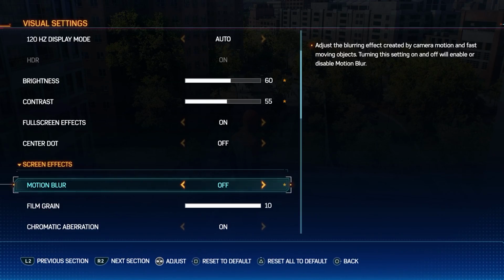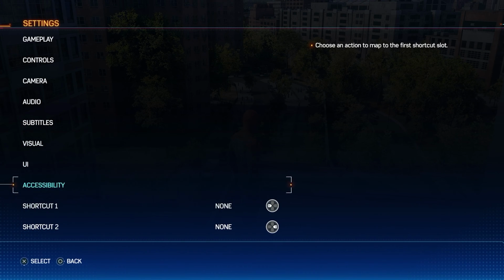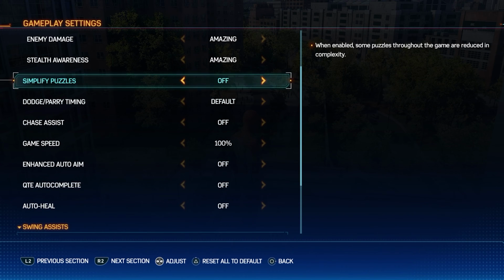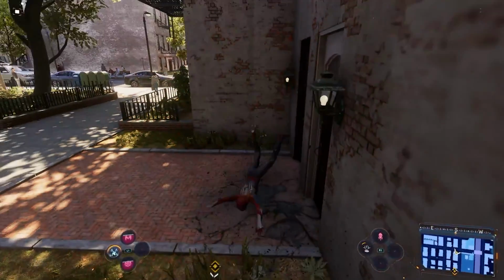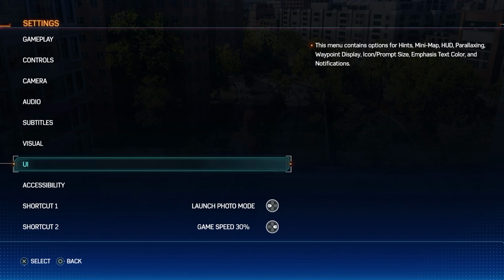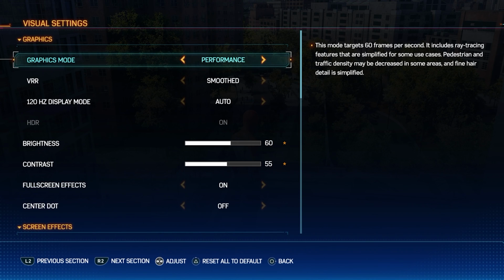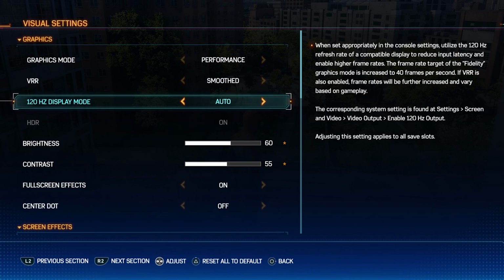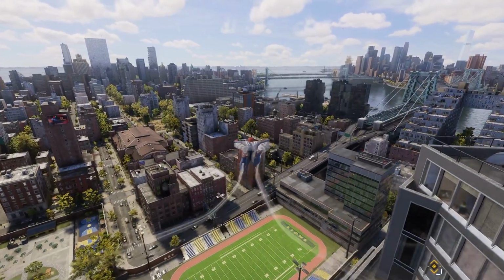Spider Man 2 Best Settings (CHANGE THESE NOW!)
SPIDER MAN 2 BEST SETTINGS! Here's the best settings for spiderman 2 ps5 which has lots of spider man 2 tips and tricks to play better and enjoy the game more!  This also includes the spider man 2 best graphics settings.